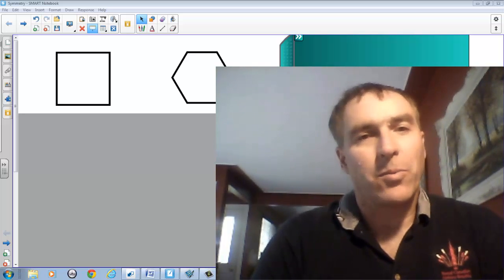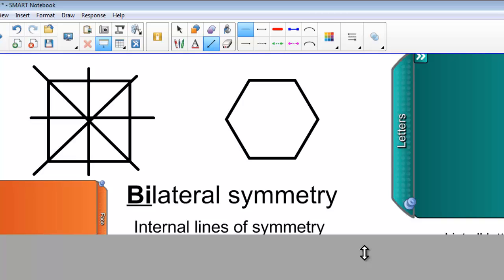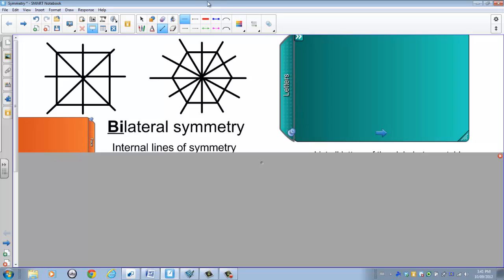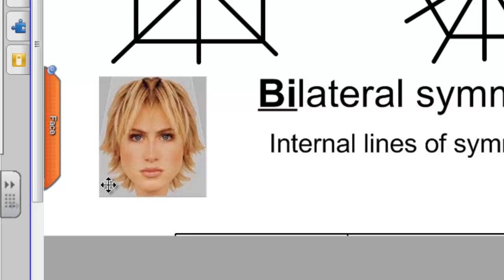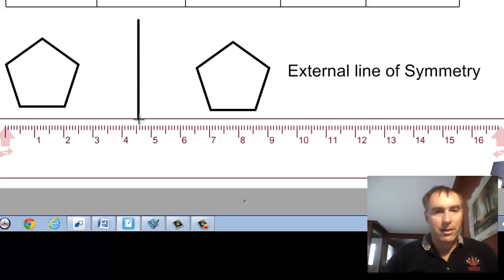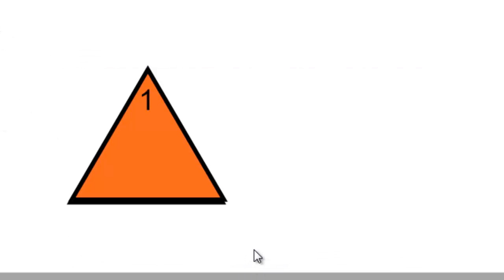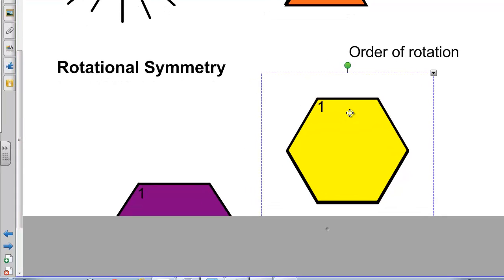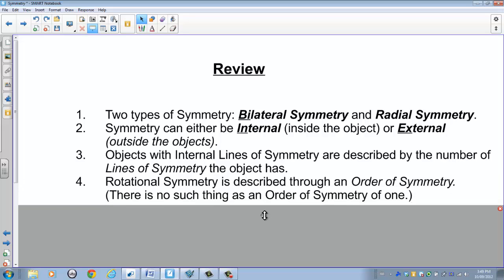Symmetry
Description of Bilateral and Rotational Symmetry.